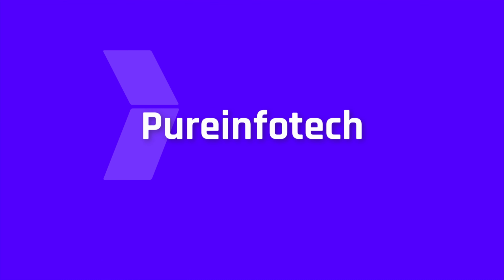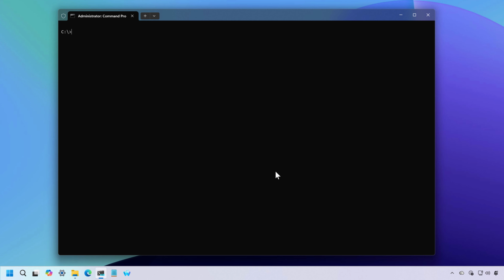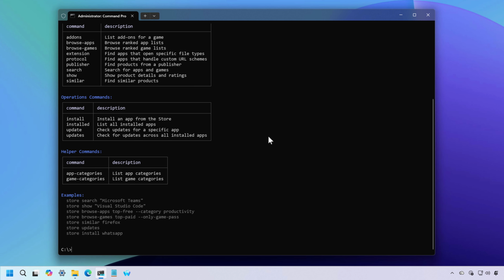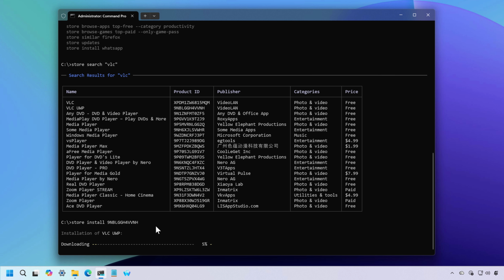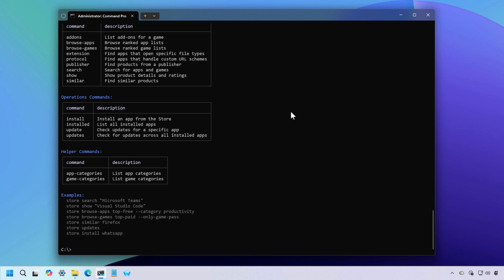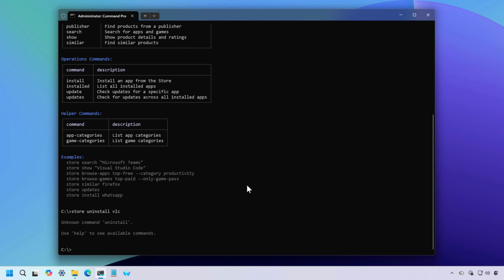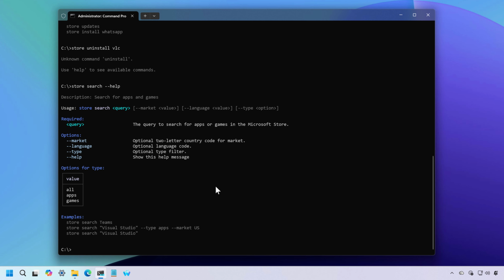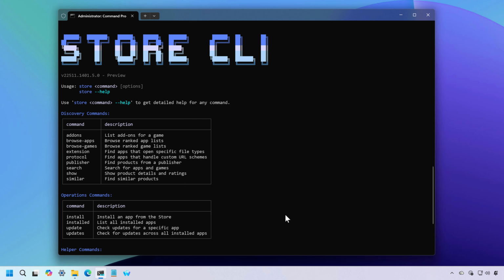Windows 11: NEW Microsoft Store CLI Official Command Tool (DEMO)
See ➡️ Windows 11 has a new Store CLI tool for managing Microsoft Store apps from the command line. The tool allows you to search for, install, list, and update Store apps with simple commands.

00:00 – Intro to Update History
00:28 – Check history via Settings
00:39 – Check history via PowerShell
03:17 – Outro